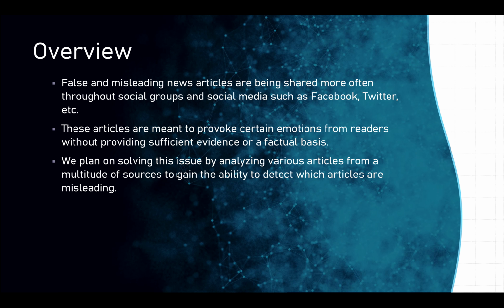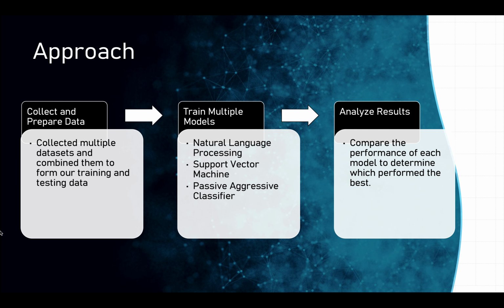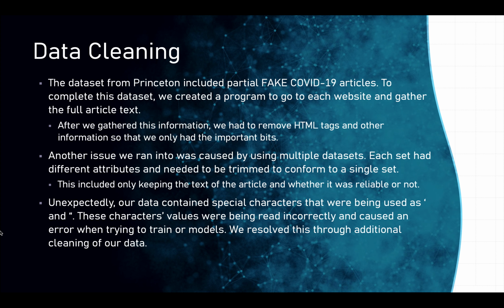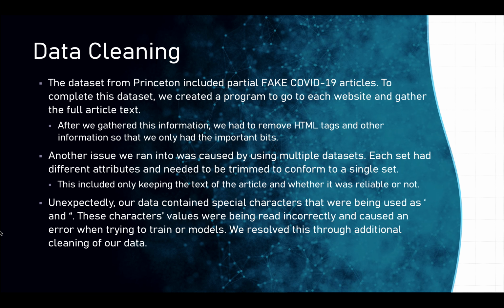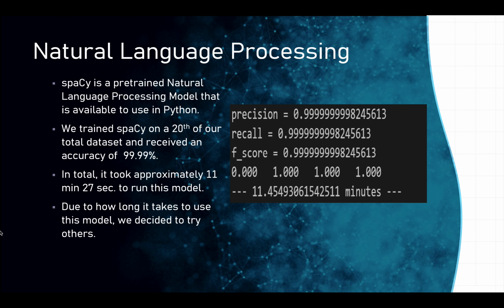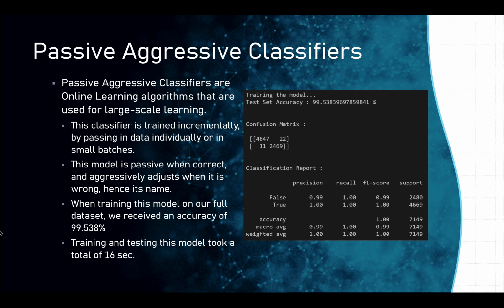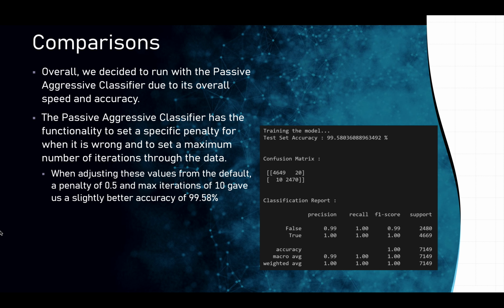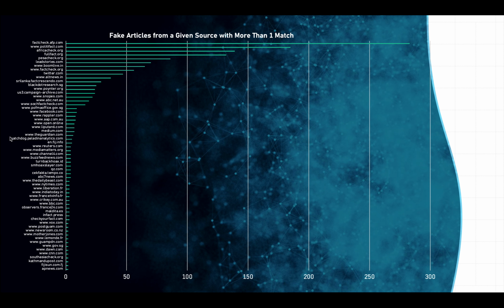Fake News Detection Data Mining Presentation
This presentation is the final project for our Data Mining II, which we were required to apply all of the principles we learned through Data Mining I & II.